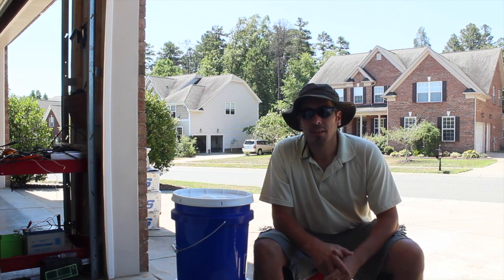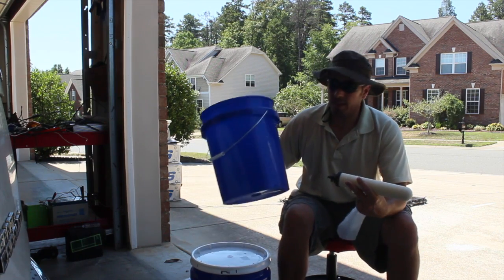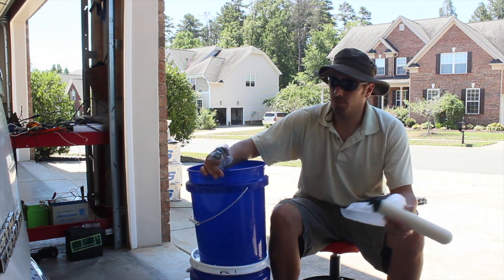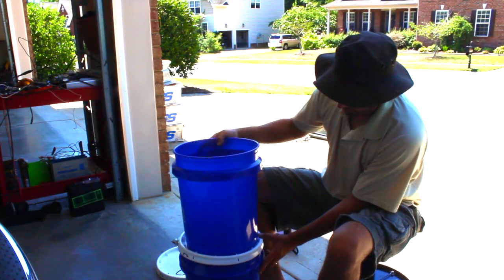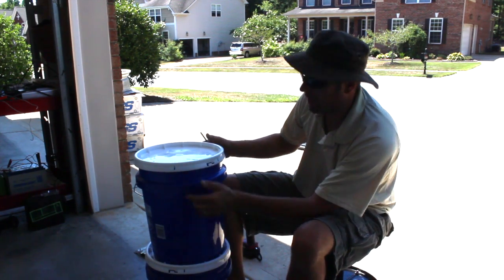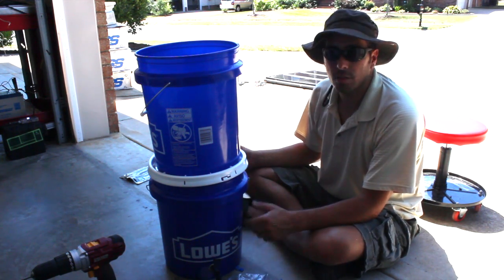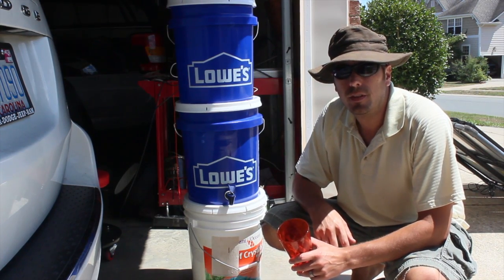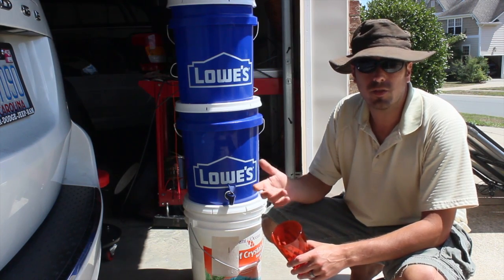Unlimited Filtered Drinking Water For Less Than $35 (Doulton/Berkey)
In this video I show you how I made a gravity fed water filter for under $35. It's a "how to" with the supplies needed and the cost of the project. I made this in less than 1/2 hour so it's quick, easy and cheap. It also may just save your life some day so it's super important.

You can use this filter with a Doulton or Berkey filter and you can add the fluoride filter to the bottom if that's a concern.